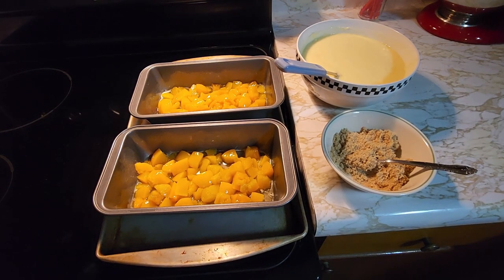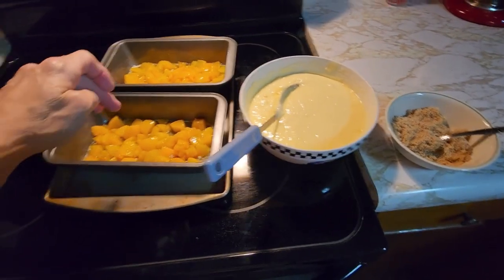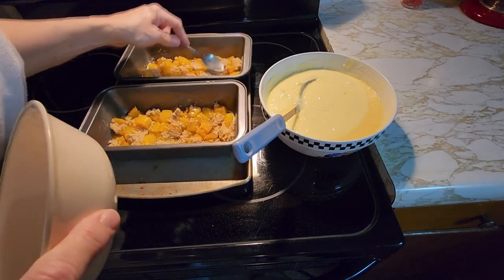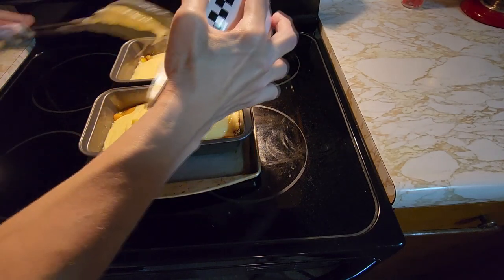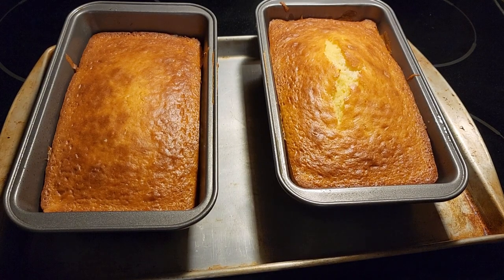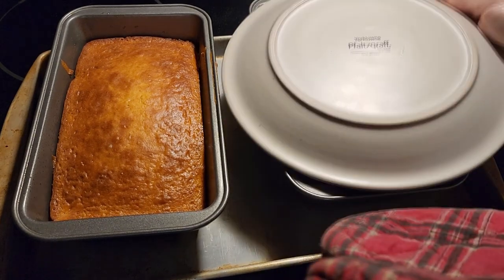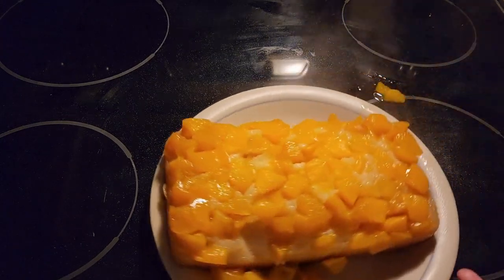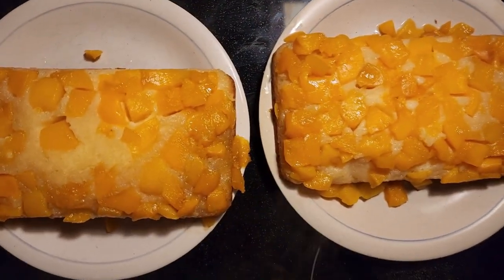Peach Up Side Down Cake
This video shows you how to make a peach up side down cake the easy way and taste like it took you all day.